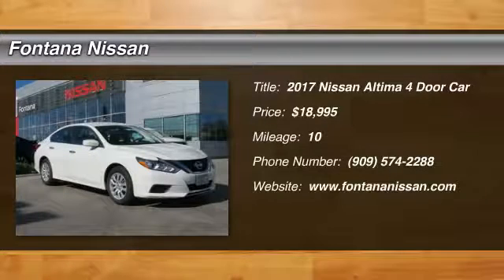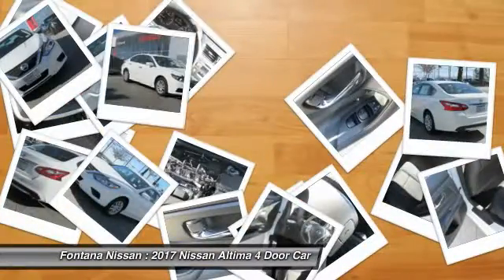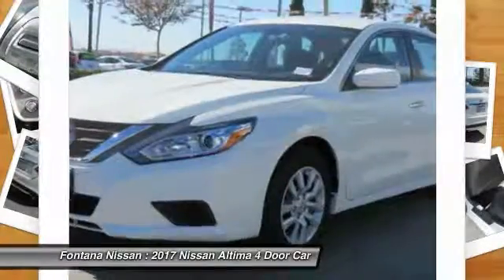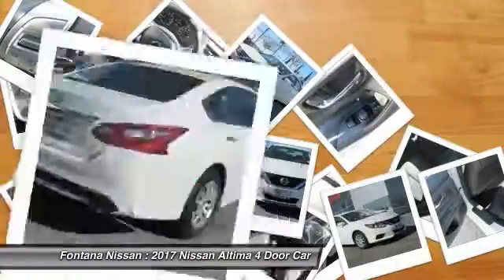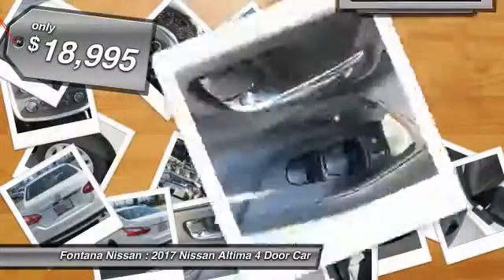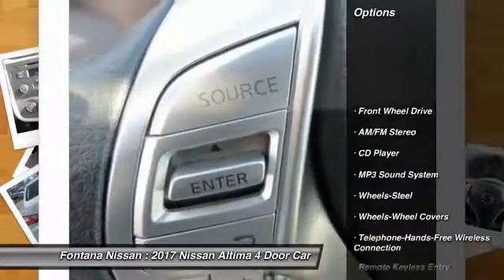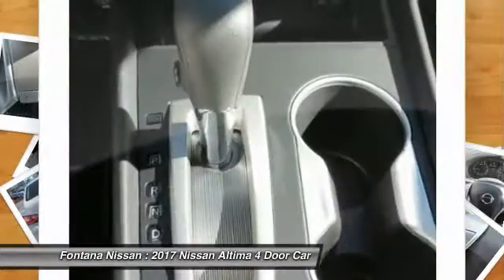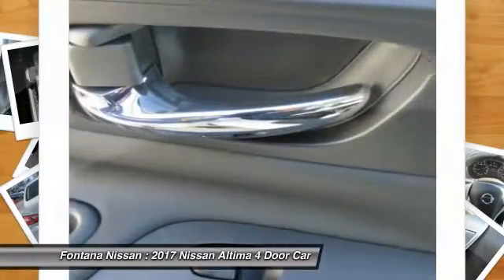2017 Nissan Altima new, Altima, Maxima, Sentra, 370Z, Murano, Fontana, Rancho Cucamonga, Ontario, Sa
2017 Nissan Altima 2.5

Fontana Nissan
16444 South Highland Avenue

ONLY $199 PER MONTH PLUS TAX OR $18995 PLUS FEES - 2017 Nissan Altima-Theres no reason why you should have to pay more for a new Nissan car or truck. At Fontana Nissan we give you our Bottom Line Price and work with over 50 financial institutions so you can have the lowest payment possible. NET COST OF $18995 BASED ON SALE PRICE OF $22245 - $2250 NISSAN CUSTOMER CASH - $1000 NMAC CASH - Lease payment based on $2995 drive off plus first payment - $1550 NMAC lease cash - 36 term - 12000 miles per year - on approved credit - NMAC Cash available with standard APR only - STOP BY TODAY!